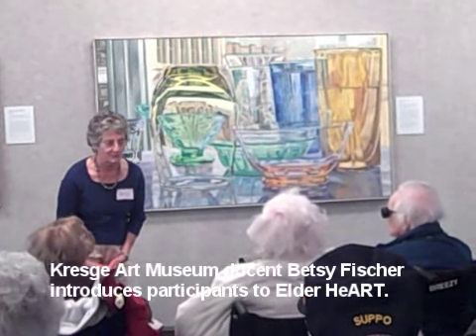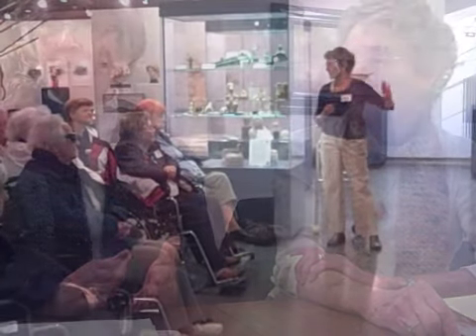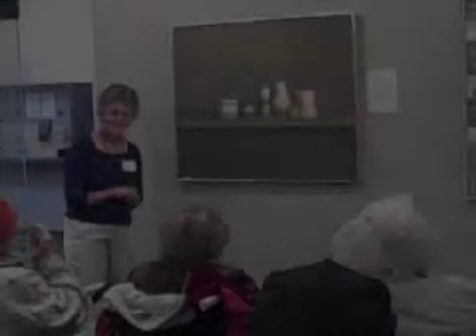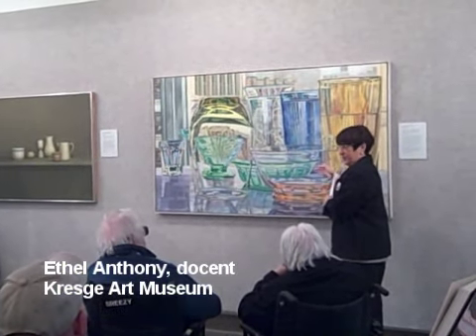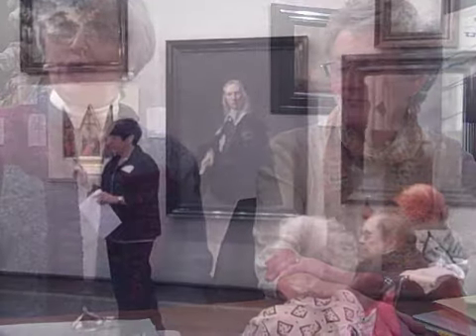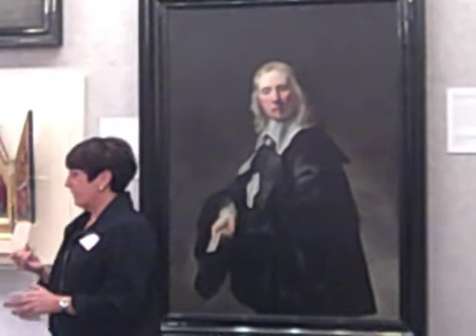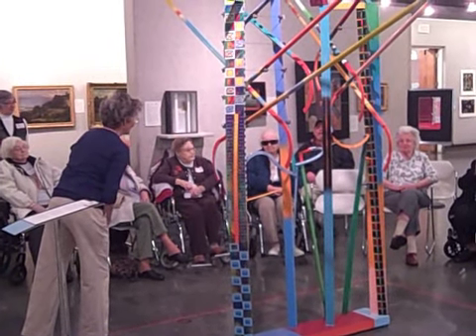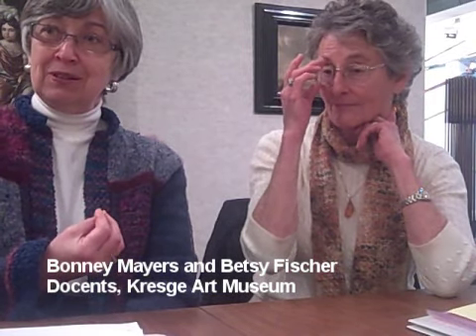Kresge Art Museum hosts Elder HeART tour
Kresge Art Museum staff host small, private tours as part of Elder HeART, a new program at the museum which provides an individualized art experience for people living with Alzheimer's and dementia.